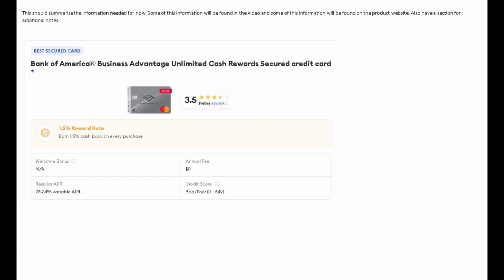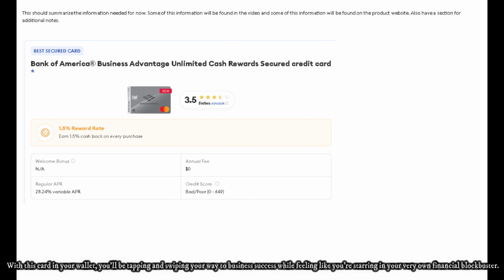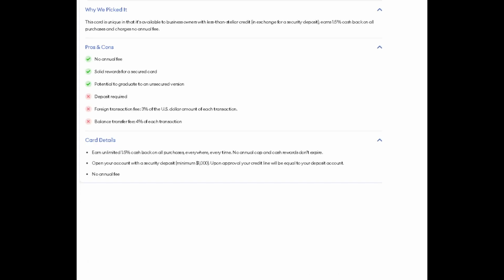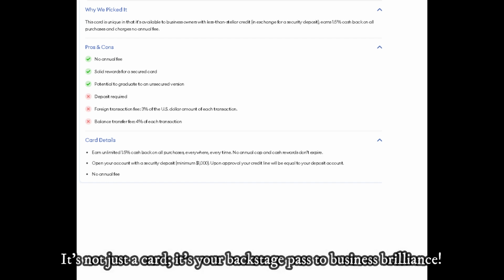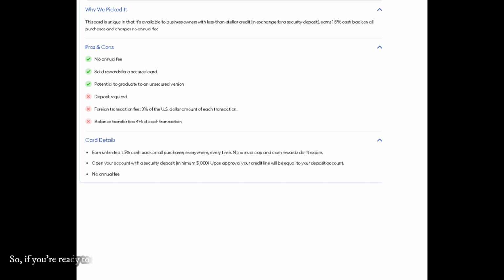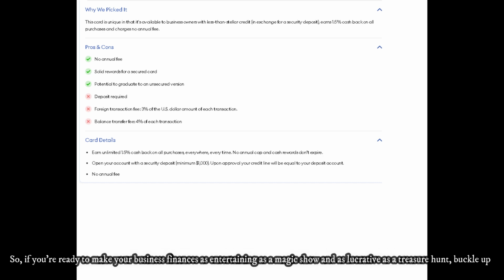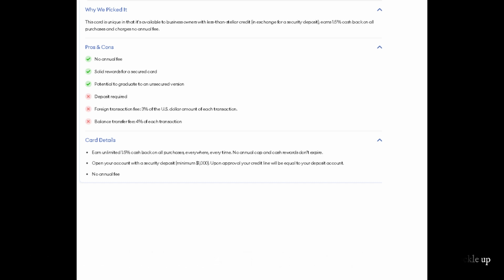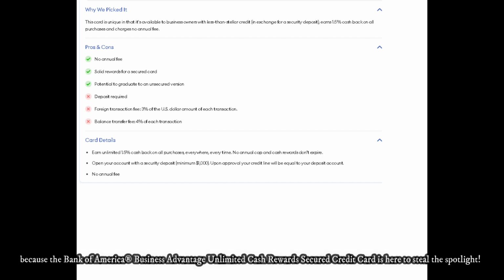Bank of America® Business Advantage Unlimited Cash Rewards Secured Credit Card Review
Earn unlimited rewards while establishing your business credit

Build up your credit history — with consistent, on-time payments, you could improve your business credit over time.

Help strengthen your business credit while earning unlimited cash back
Earn 1.5% cash back on every purchase, every time. No annual cap and rewards don't expire.

$1,000 minimum security deposit
Open your account with a security deposit (minimum $1,000). Upon approval your credit line will be equal to your deposit account.

Seamless transition
We’ll periodically review your account and if your overall credit history improves, you could transition to an unsecured card. Not all customers will qualify.

Flexible redemption options
Choose how to redeem your cash rewards — as a deposit into your Bank of America® checking or savings account, as a card statement credit or as a check mailed to you.

It’s not always about how you made your money it’s more about how you spend the money that will determine your legacy!!!

Making the money is easy keeping it is the hard part!